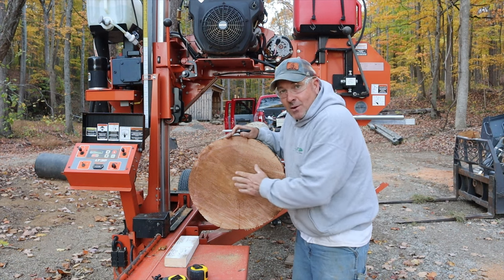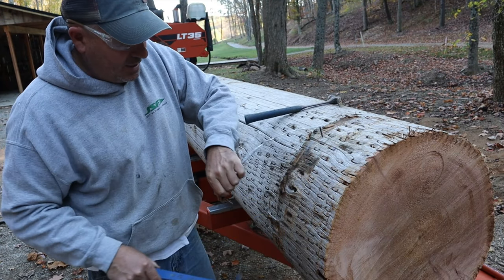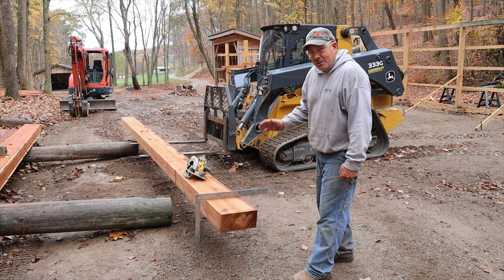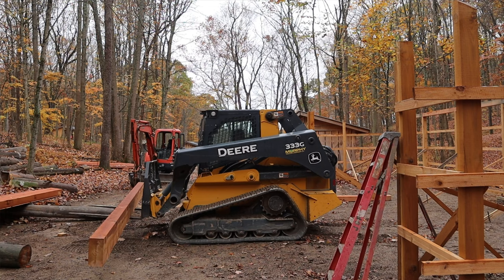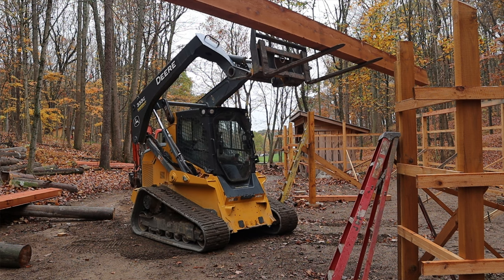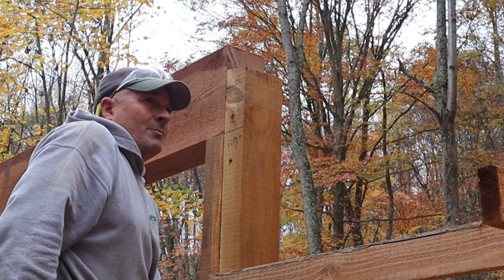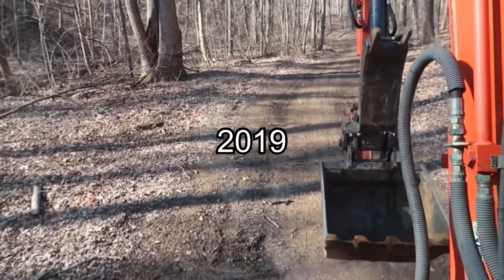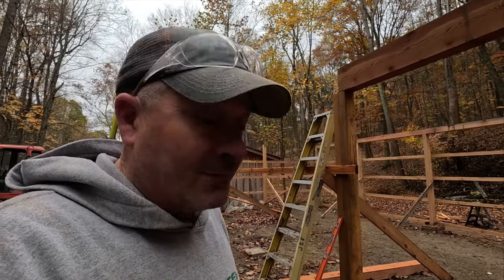Woodmizer turns old utility pole into BEAUTIFUL barn beam!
We are back at Cairn Creek to cut this 21’ cedar pole on our LT 35 Woodmizer portable sawmill.
We are building a new mill shop.